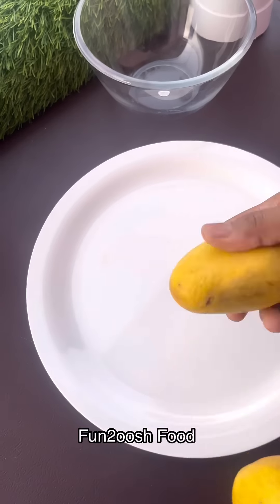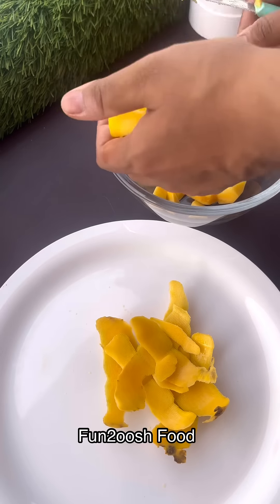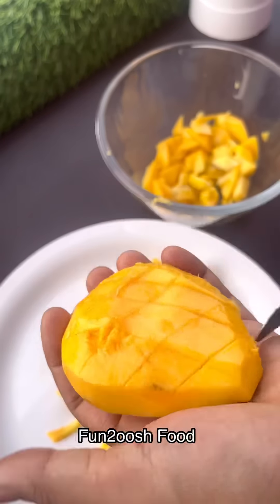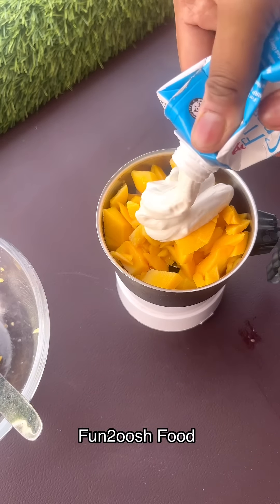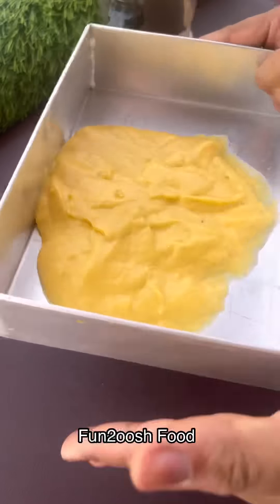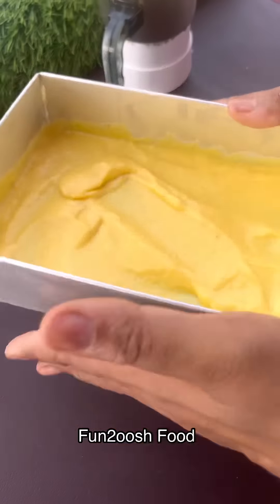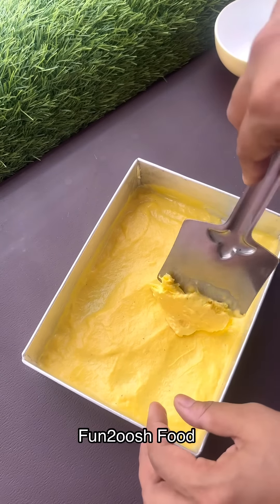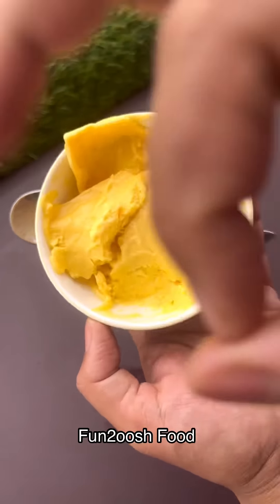Mango🥭 Ice Cream🍨Rolls🤗 | Fun2oosh Food